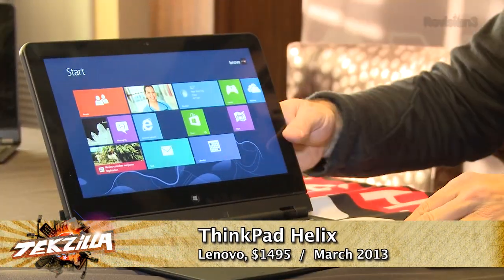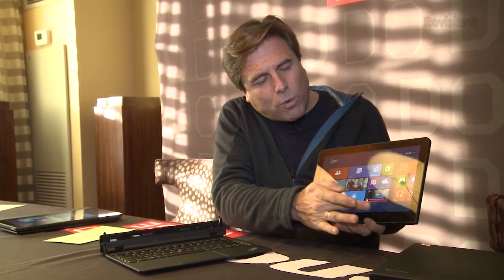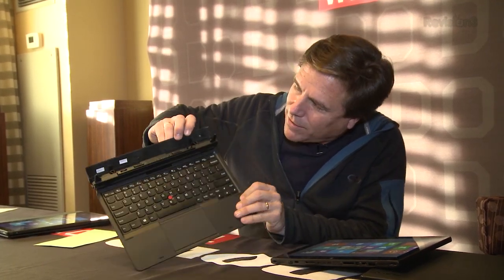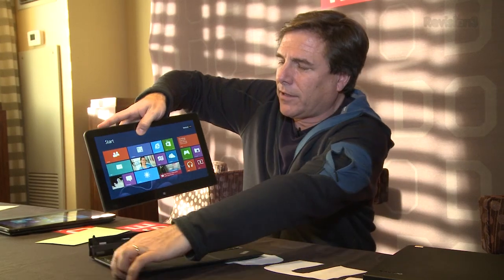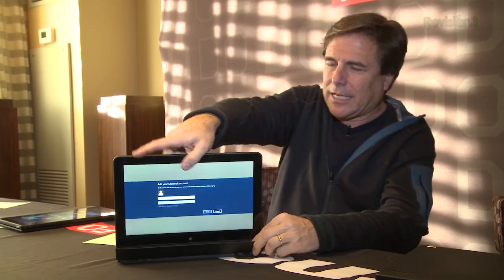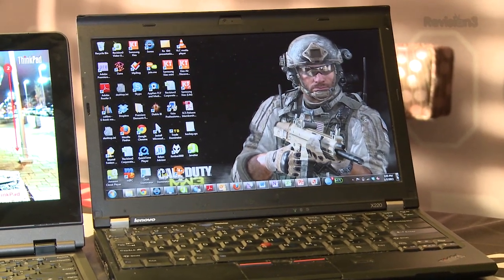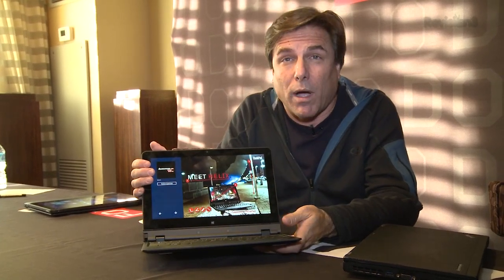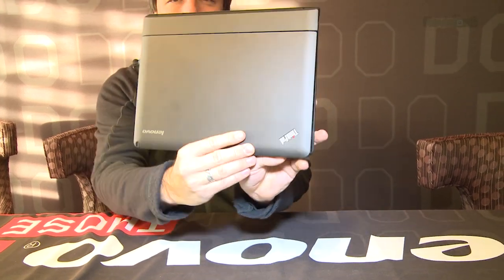Hands On With The Lenovo Helix - CES 2013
Jim got his hands on the Helix, Lenovo's new touchscreen netbook, which separates from its keyboard to become a tablet.

TEKZILLA